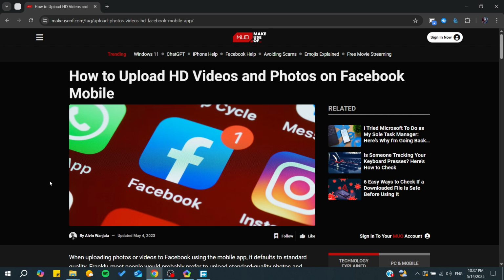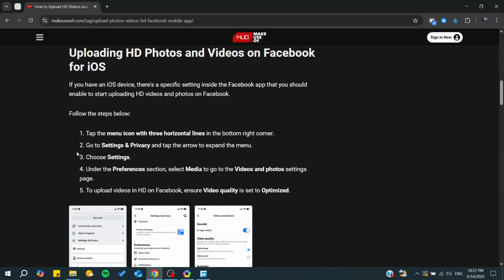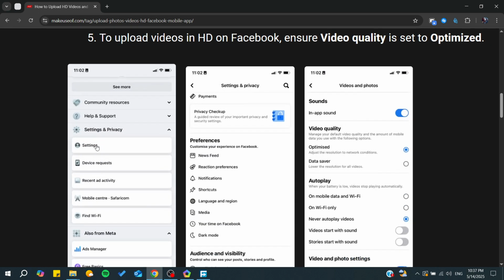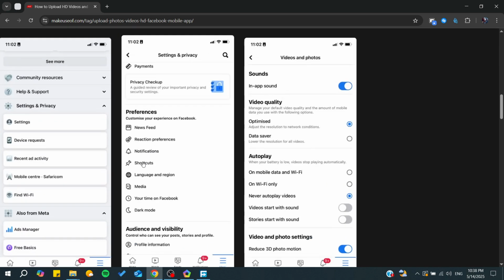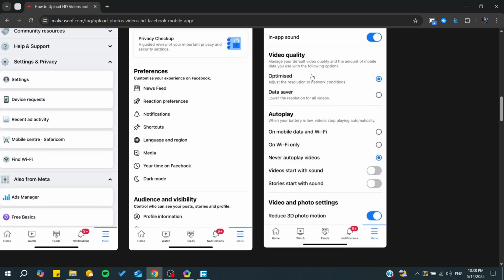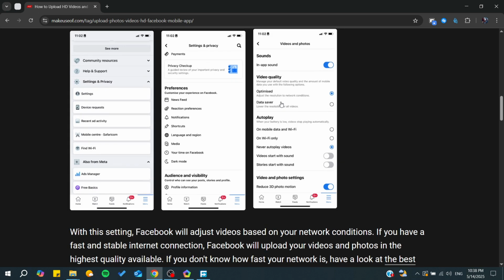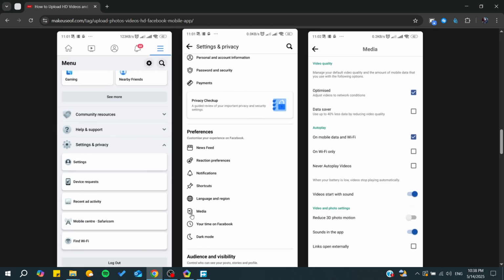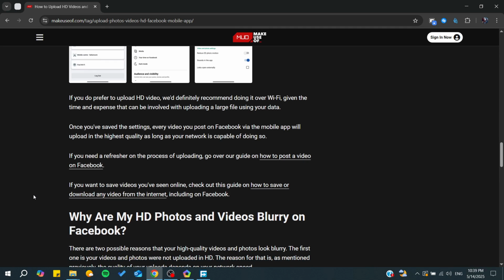How To Enable 1080p Uploads on Facebook Mobile Tutorial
Today we talk about enable 1080p uploads on facebook mobile,facebook,how toenable 1080p uploads on facebook mobile,how to upload high quality videos on facebook,upload hd videos on facebook,how to upload hd photos and videos on facebook